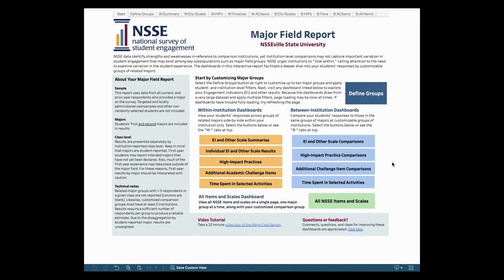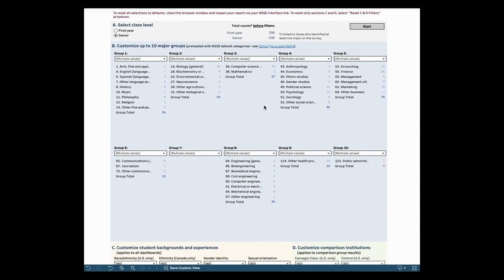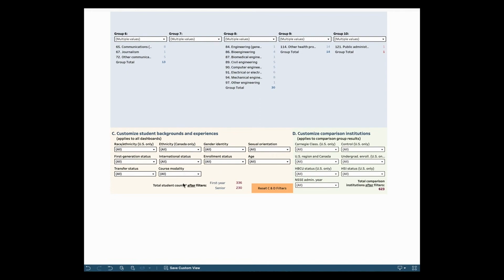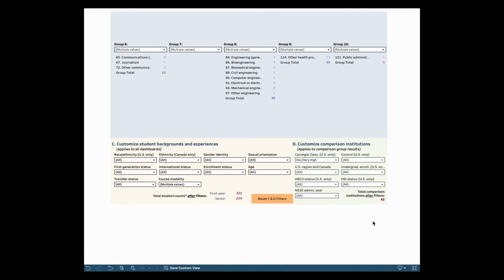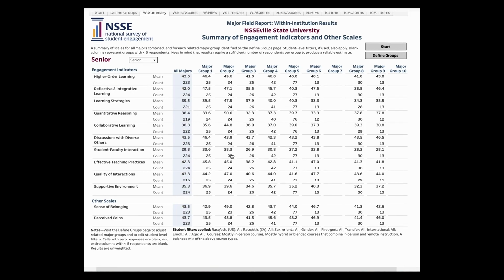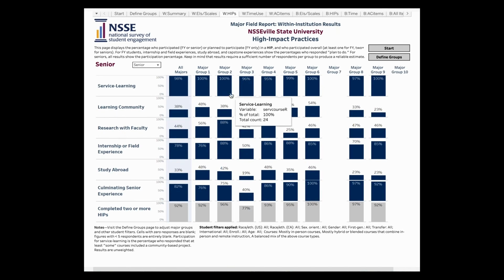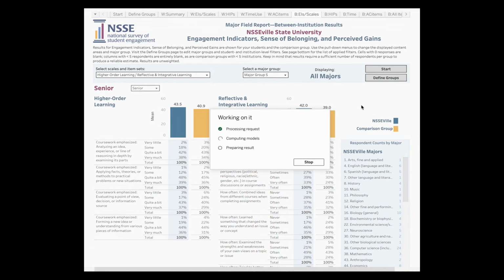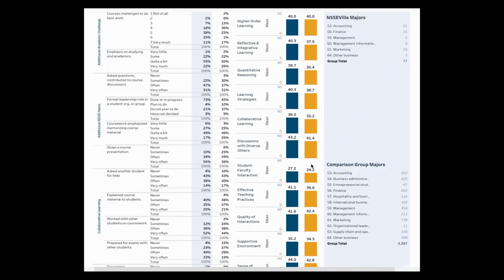NSSE Major Field Report Tutorial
Bob Gonyea shows how NSSE's Major Field Report, designed in Tableau, can be used to explore engagement differences across majors, benchmark against selected groups of institutions, and guide curriculum and resource decisions.